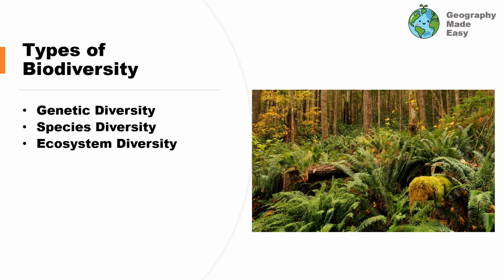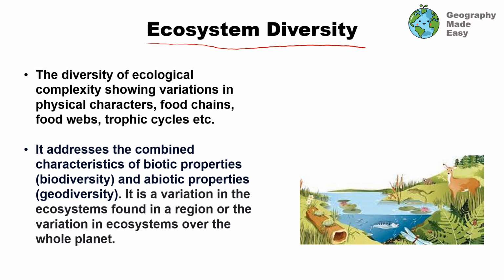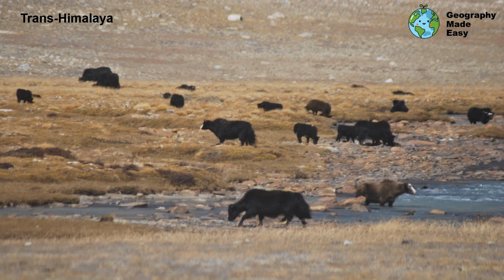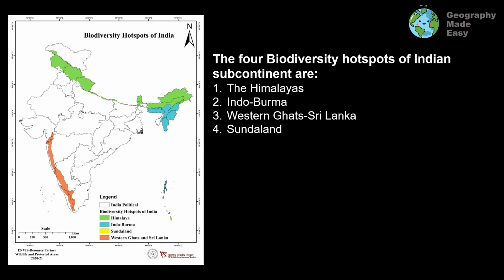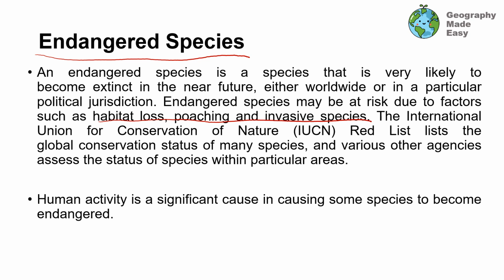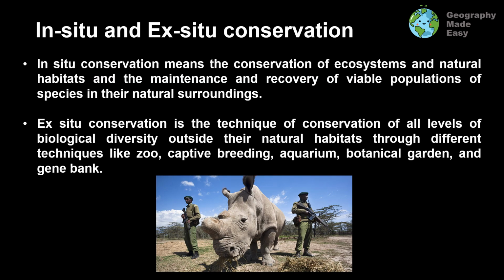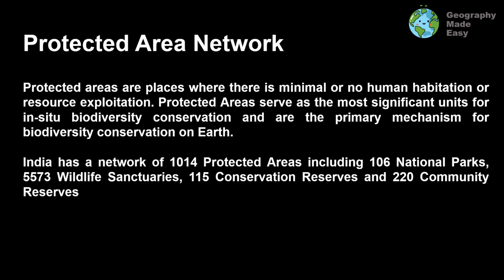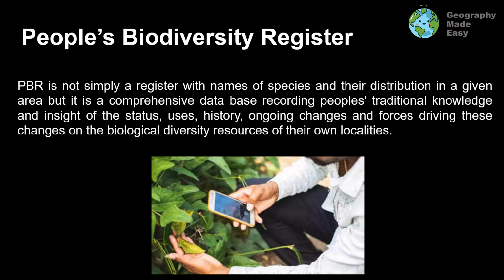Environmental Studies CVAC-1 Calcutta University Syllabus (NEP): Biodiversity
Biodiversity is an important chapter in Environmental Studies and Biogeography. Biodiversity enables us to understand the diversity that exists in any particular ecosystem. This video is based on the CVAC-1 curriculum of the Calcutta University Examination. However this can be helpful for students preparing for any basic geography course, UPSC examinations as well as ISC and CBSE Board Examinations.